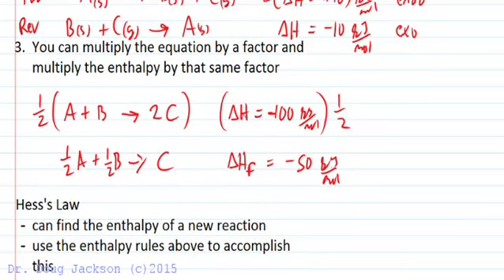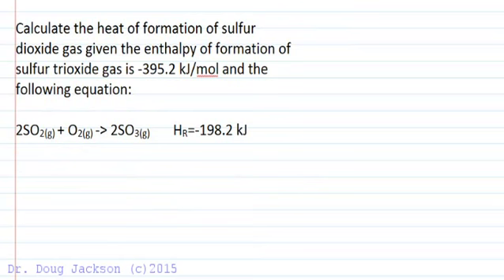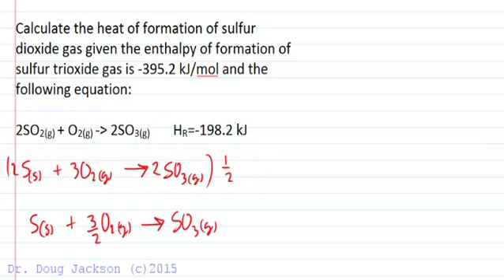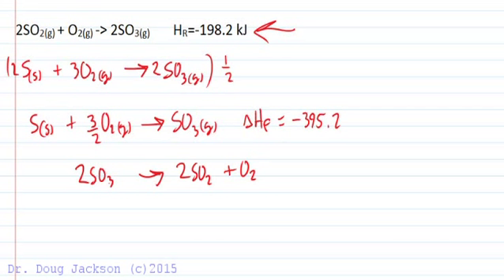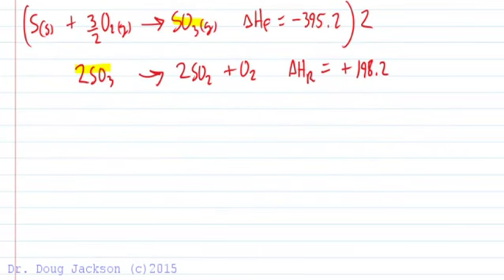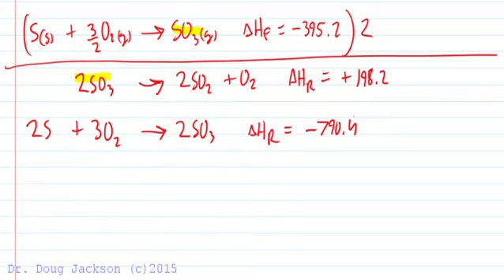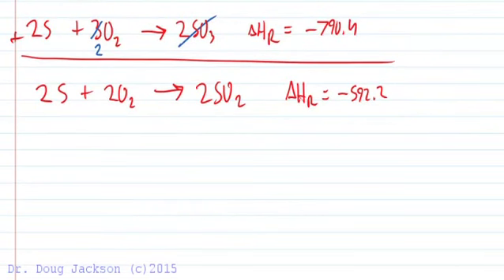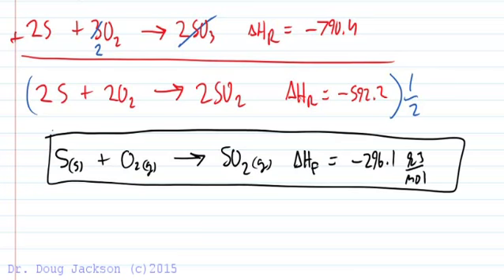Hess'sLaw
Looks at manipulating enthalpy of reaction values and balanced equations to solve a Hess's Law problem.